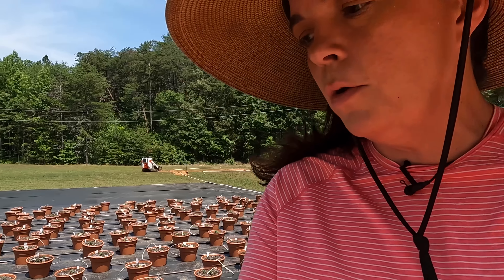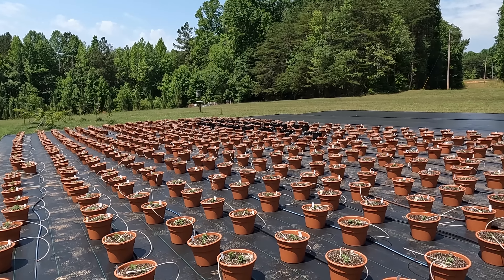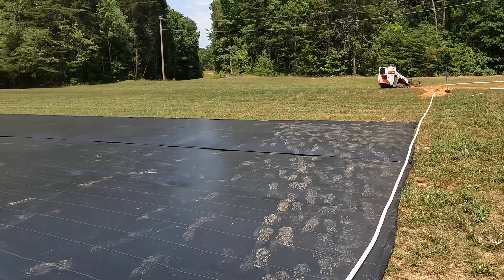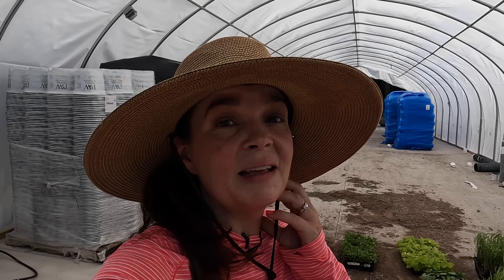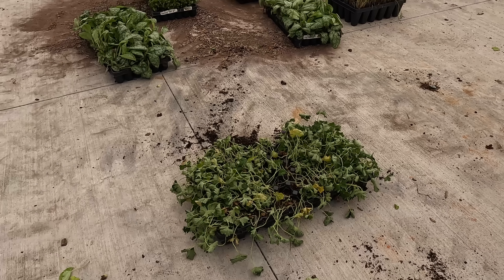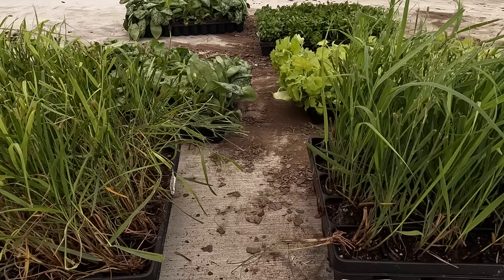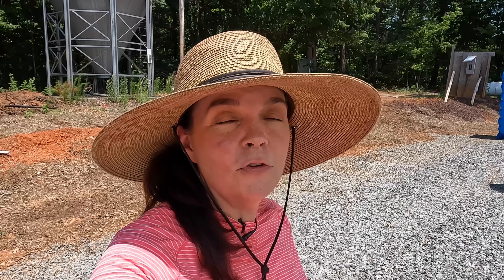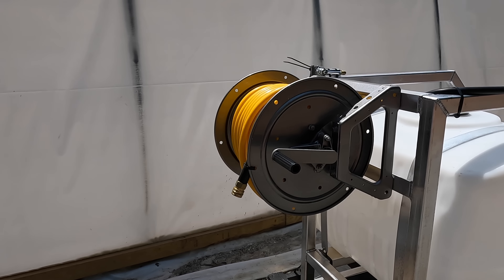My New Garden Toy: Fun & Functional! | Gardening with Creekside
It may be hotter than heck here in NC, but that's not stopping us from growing more gorgeous plants for our customers!  Join me for a fun (albeit very sweaty) tour through the production area to see the mums, new shrubs & perennials that just arrived, and a fun new "toy" for me to use in the garden.

Creekside Nursery
181 Pine Hollow Dr